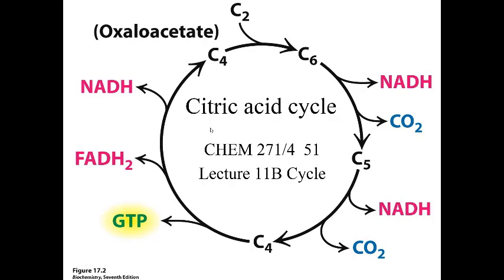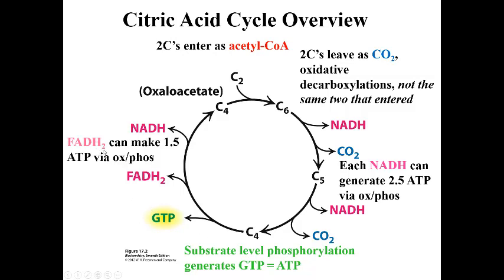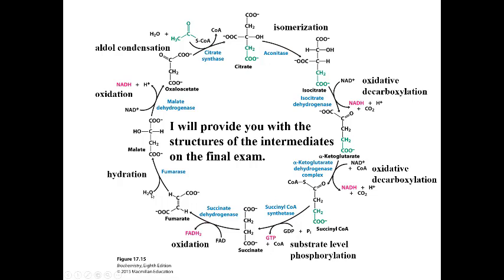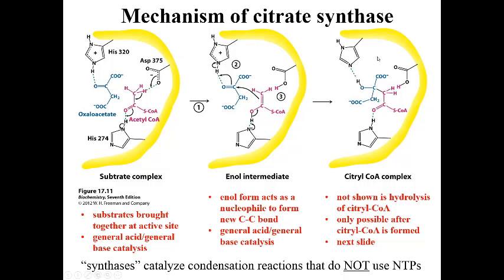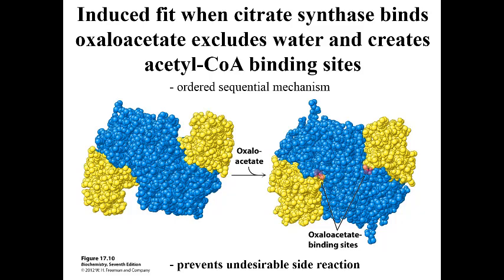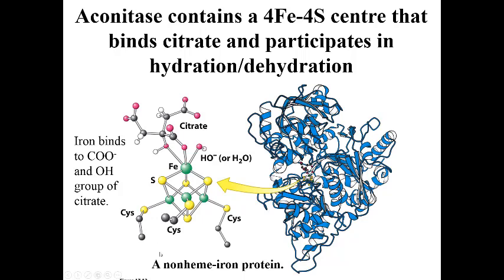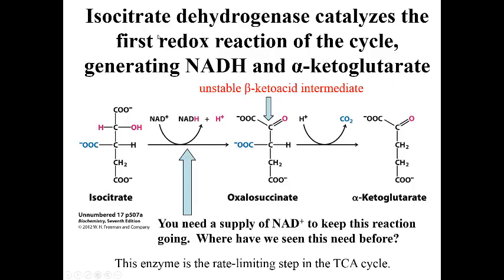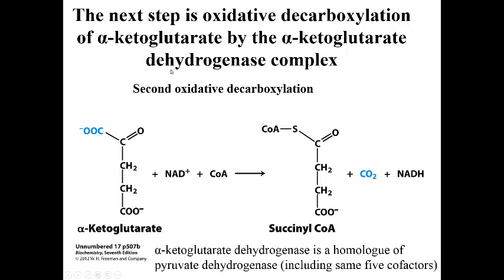biochem first 15